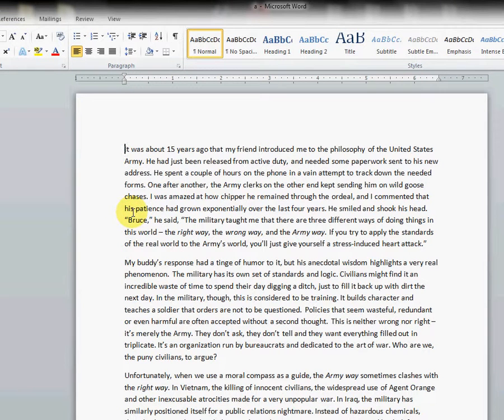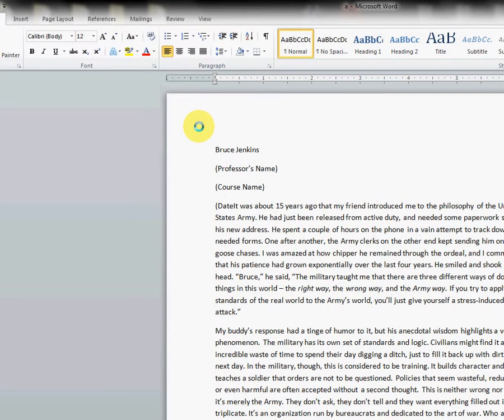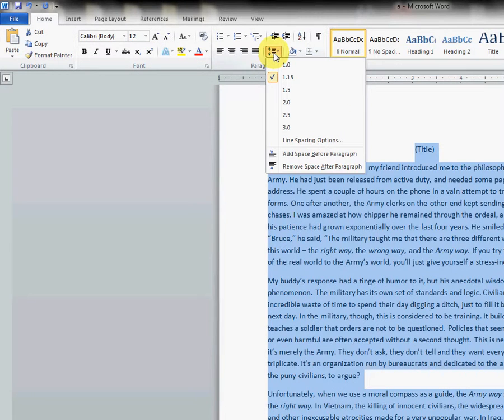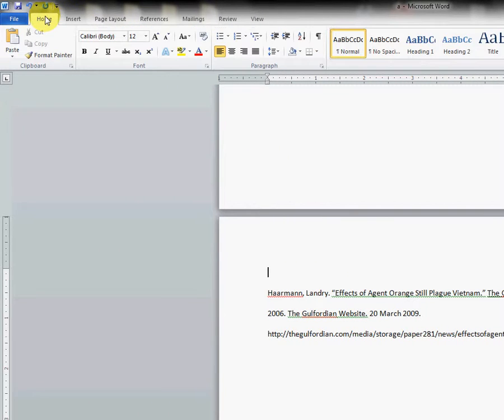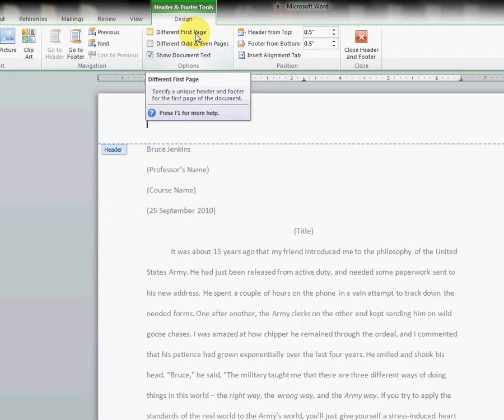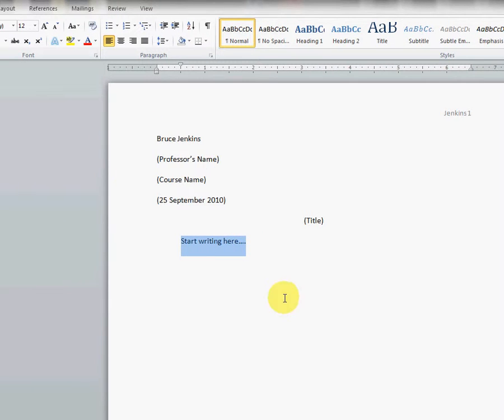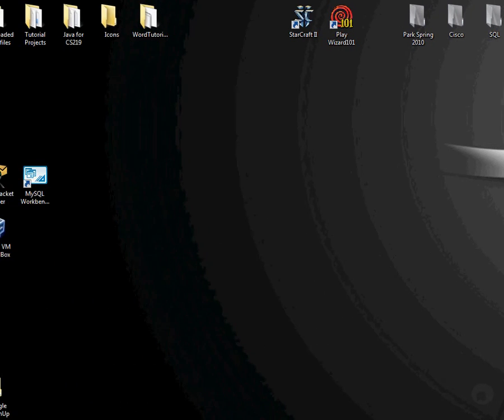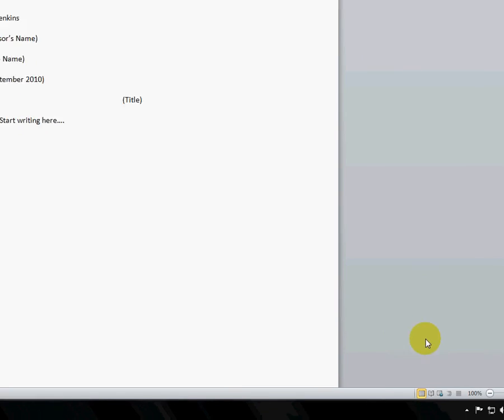Create an MLA Template in Word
Intended for Park University students, this tutorial will help you create a simple and easily accessible template for an MLA style paper.  The video quality can be slightly improved by setting your screen to the maximum allowable number of pixels (lower left corner).